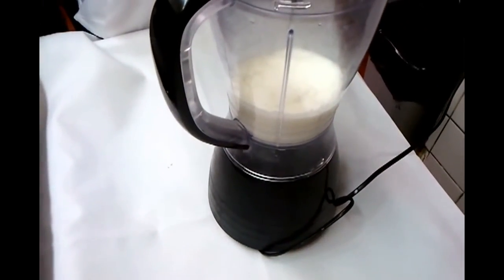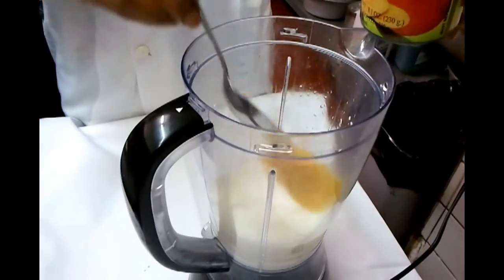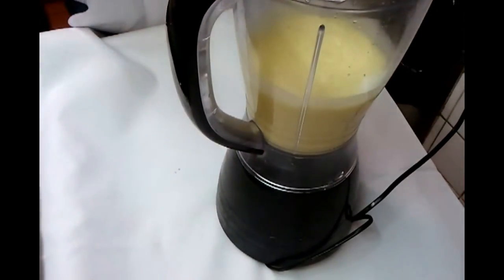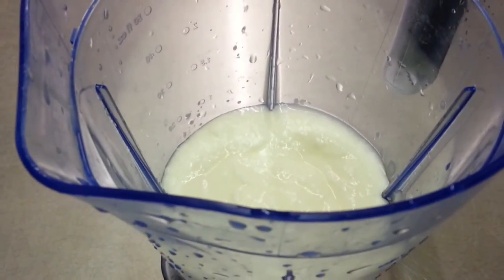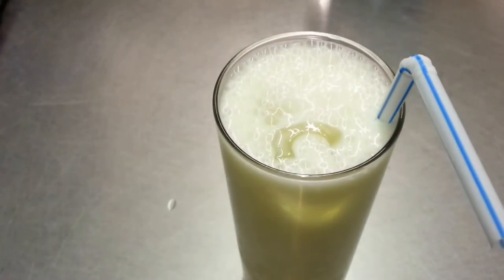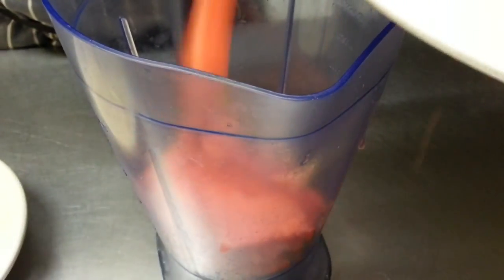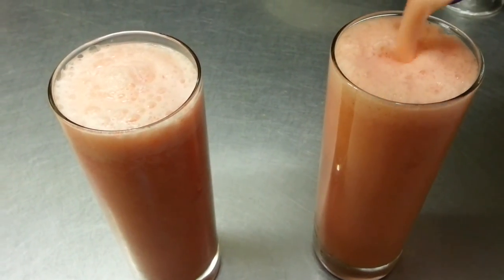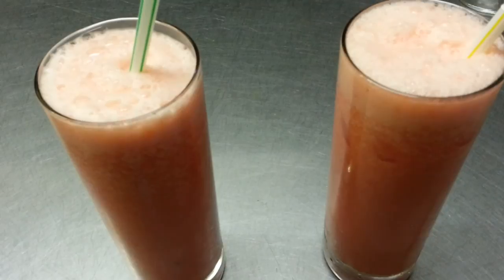how make watermelon smoothie for weight loss recipes with milk best easy yogurt YouTube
how to make best watermelon smoothie shake recipes.